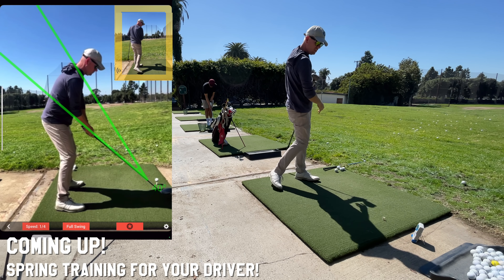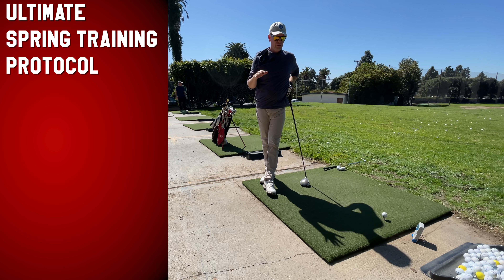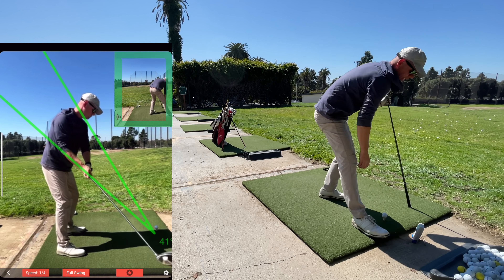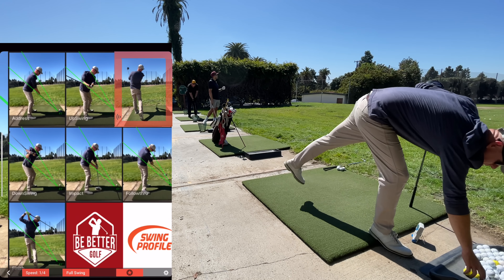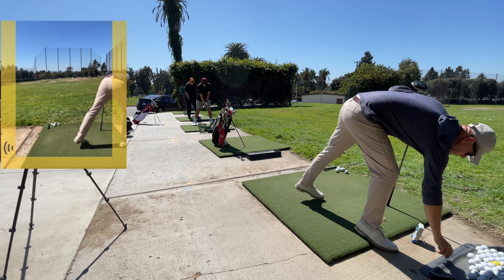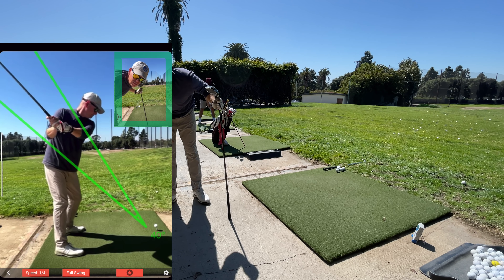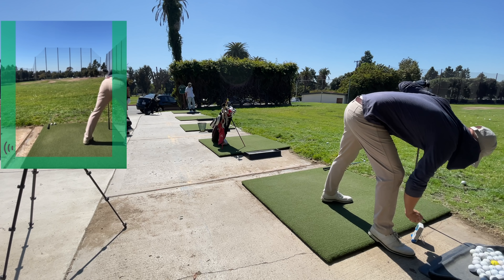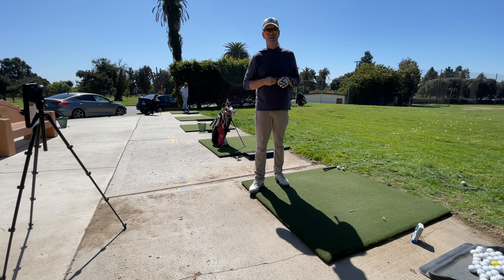How to hit DRIVER CONSISTENTLY! Spring Training for you DRIVER 2022! Be Better GOLF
In this video you can download SWING PROFILE on the APP Store and

13ioUQbFAPeFg48Cua2CvyJ8wkJPE1eeiZ